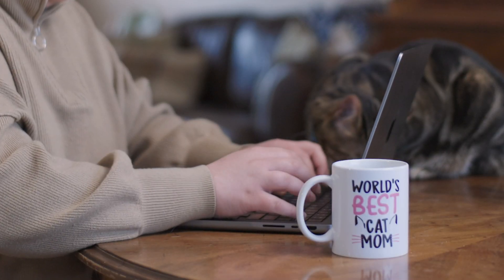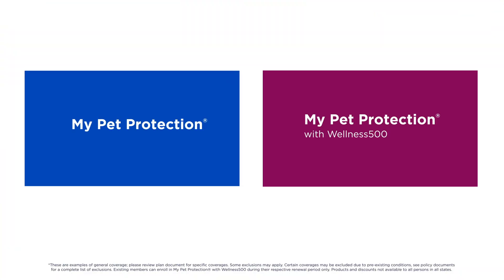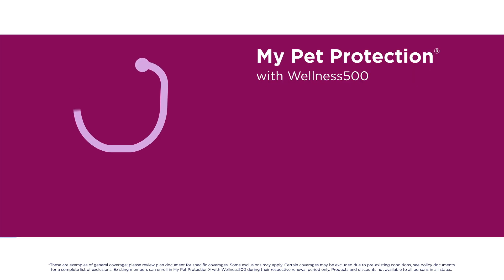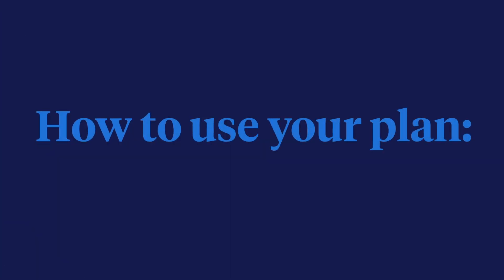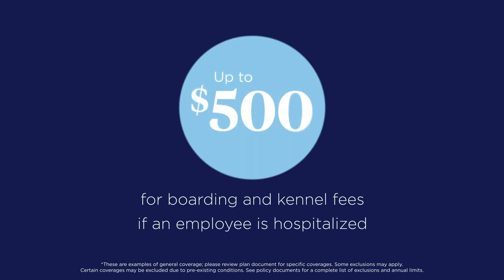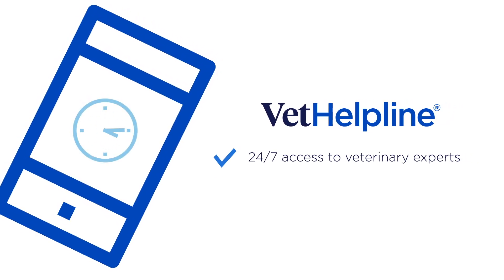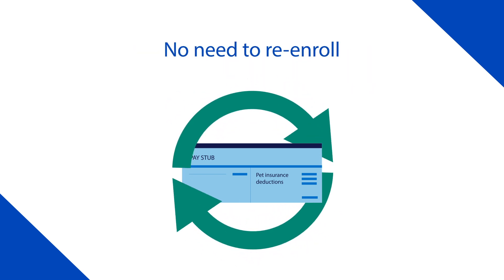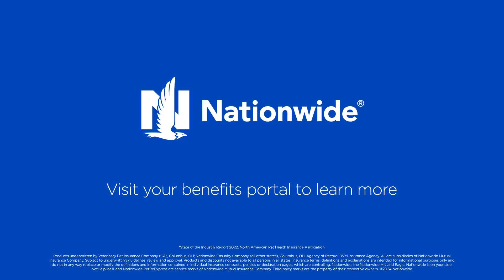Webinar Payroll | Employees | Visit Your Benefits Portal